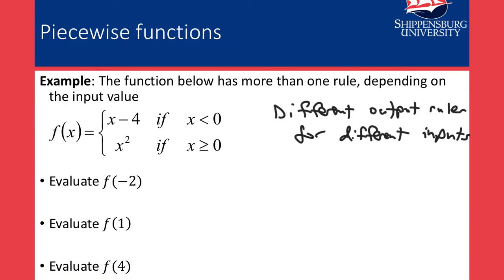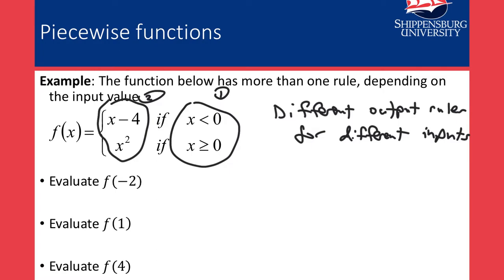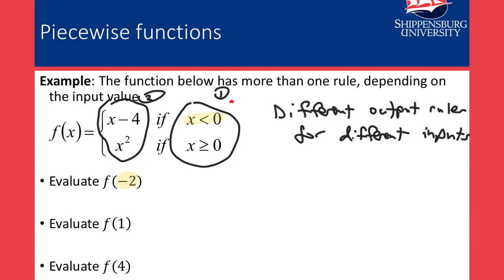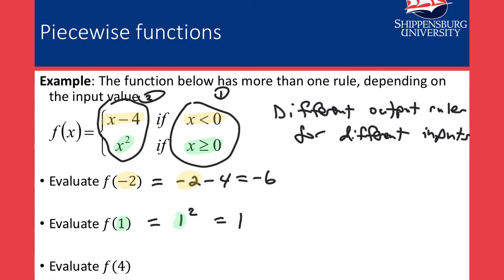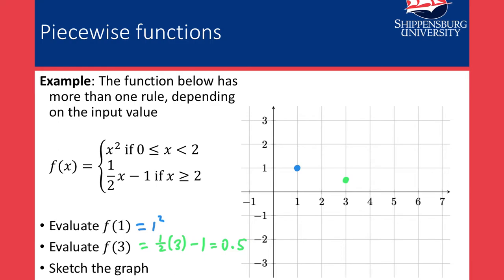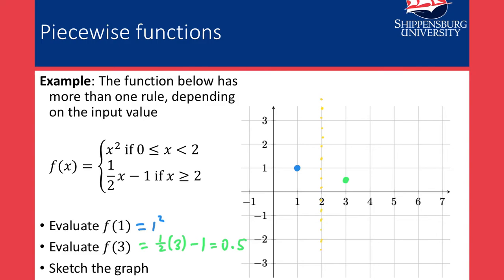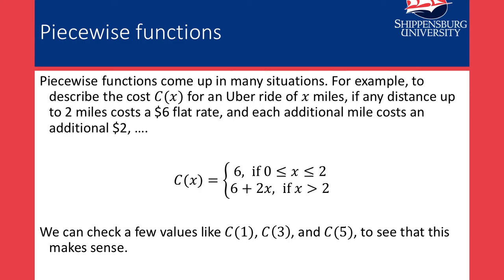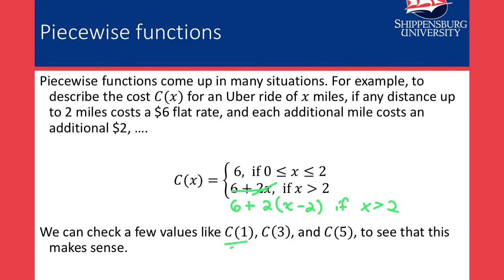Section 1.2: Piecewise Defined Functions